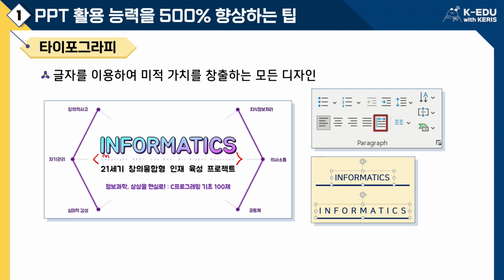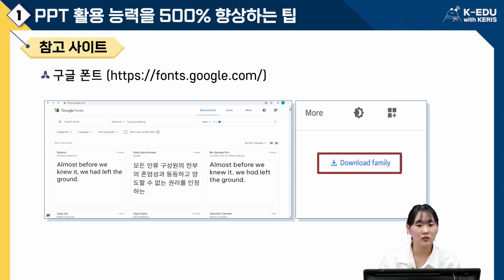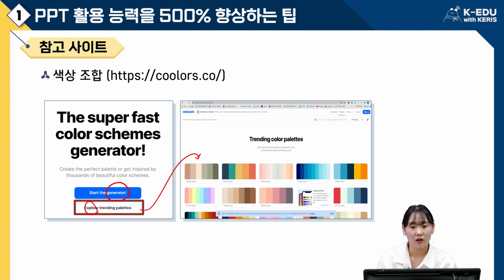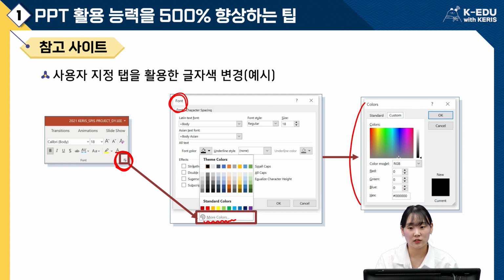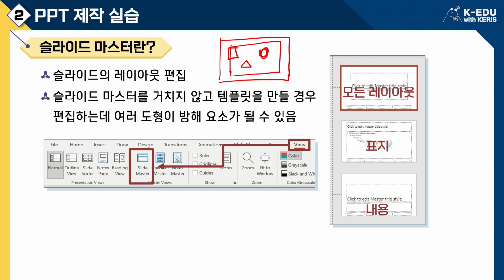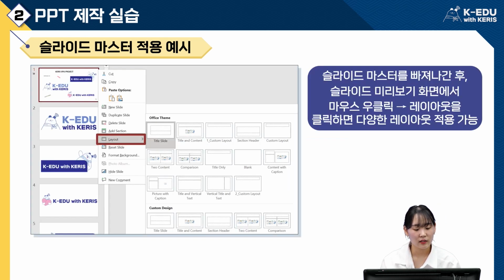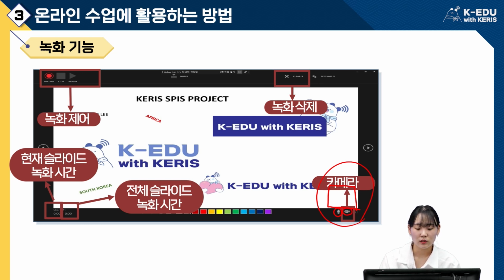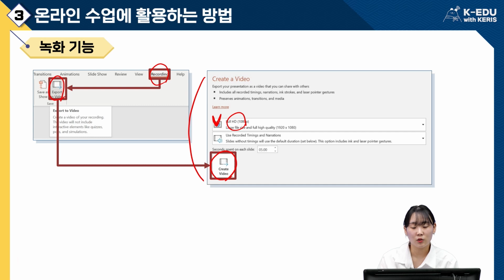(Dub)03. How to use MS PowerPoint and how to use in classes (2)